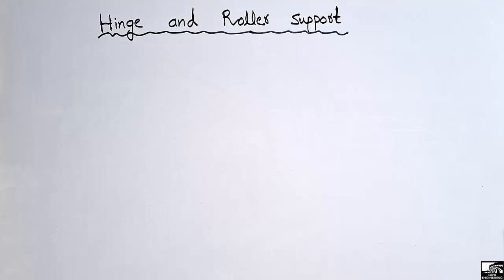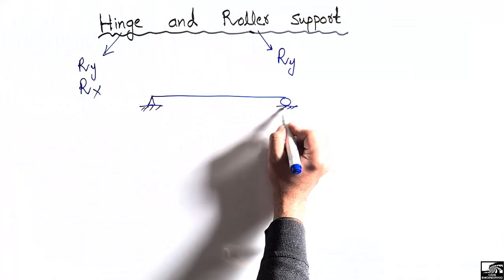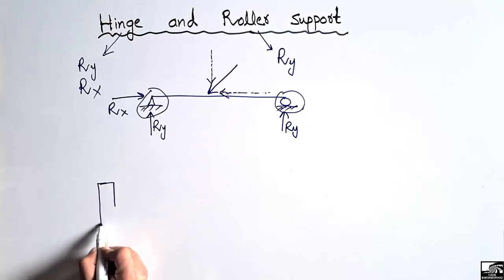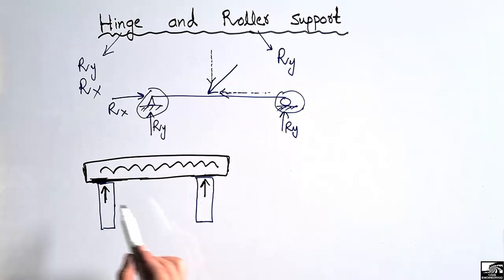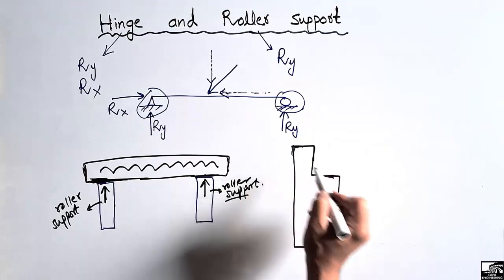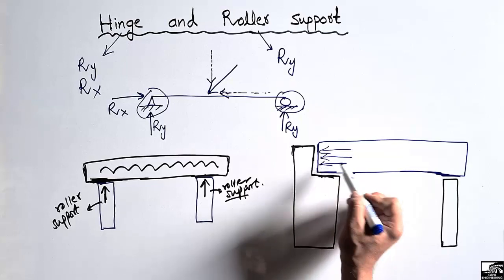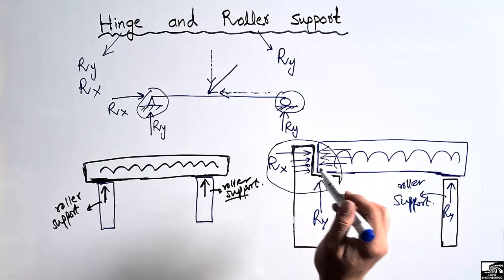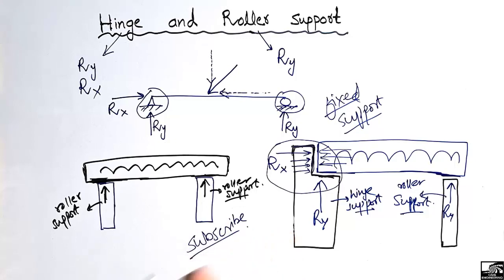Hinge and Roller support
This video explains hinge and roller support with practical examples. There are three main types of structural supports, these are fixed, hinge and roller support. In this lecture we just focused on hinge and roller support. Hinge support is a type of support which can take vertical and horizontal load whereas roller support can only take vertical load.

roller support
types of support
hinge support
Beam support
Column support